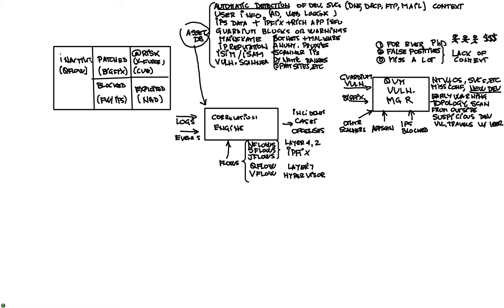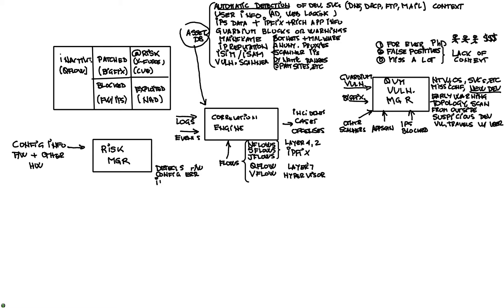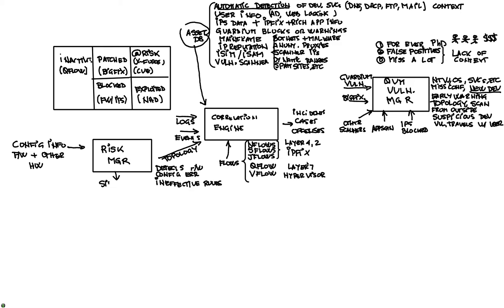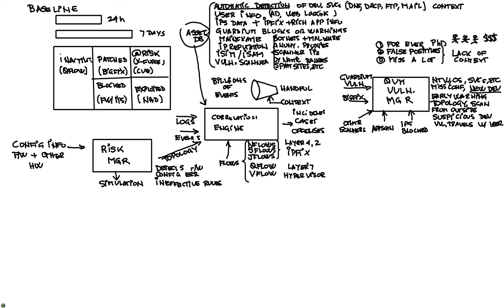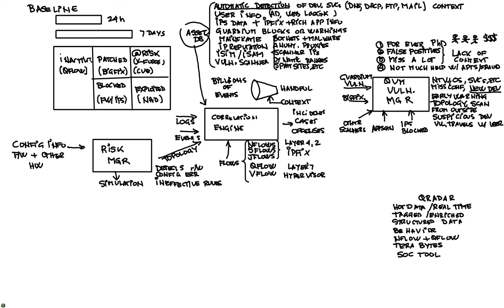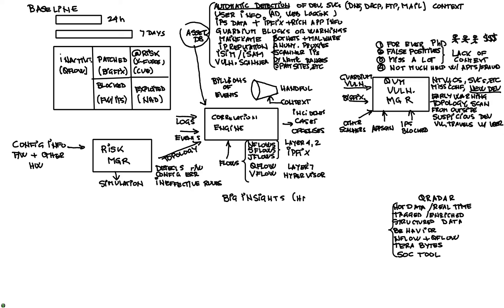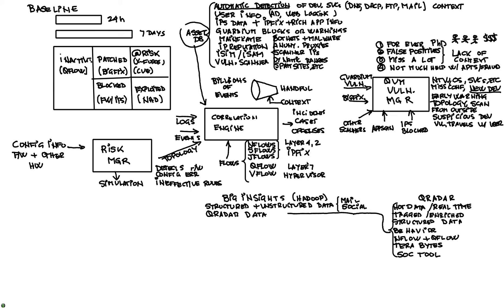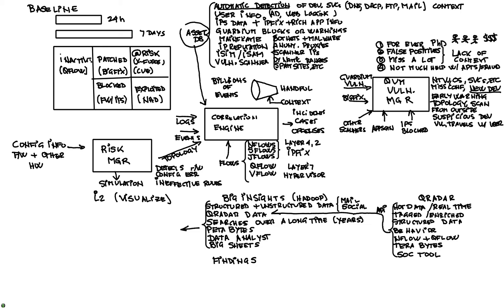Security Intellingence, Part 2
What makes QRadar the center of IBM's Security Intelligence Strategy (updated with QRadar Vulnerability Manager)